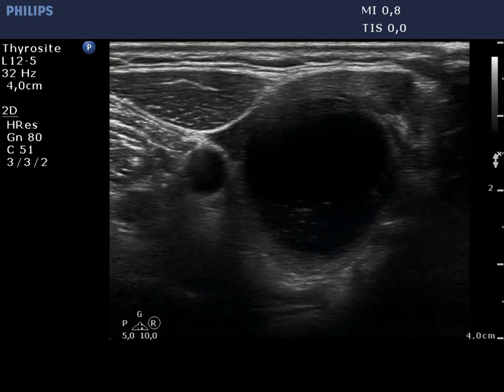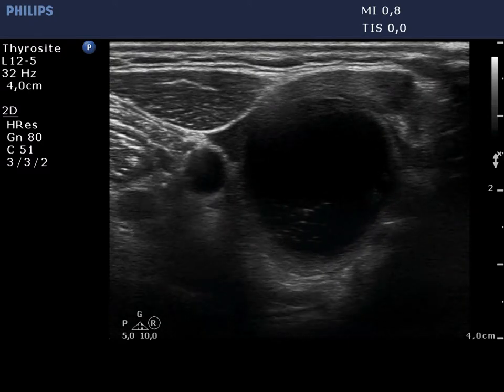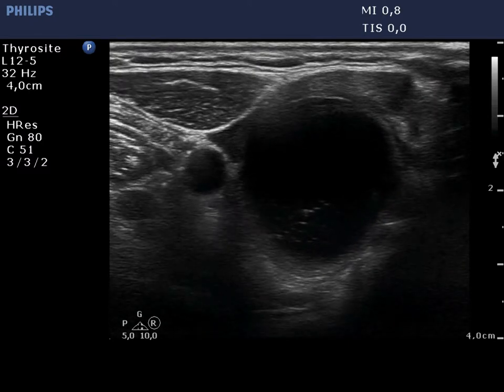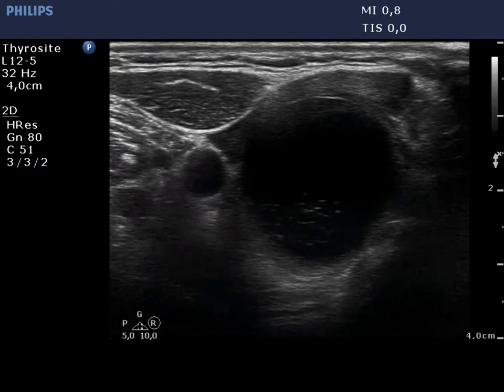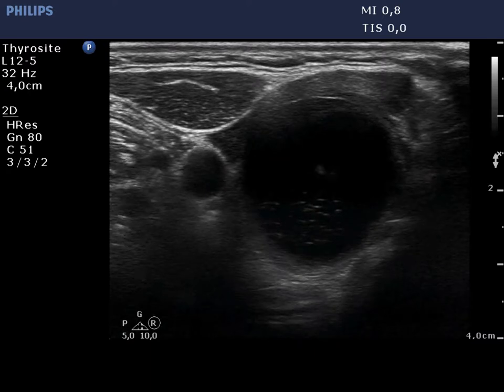Differential diagnostic of intranodular hyperechogenic figures - case 624